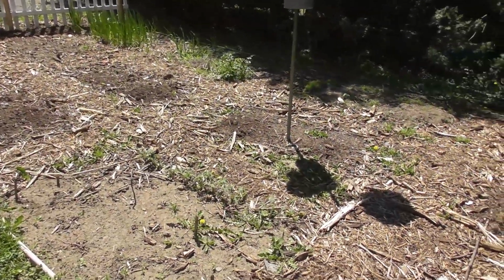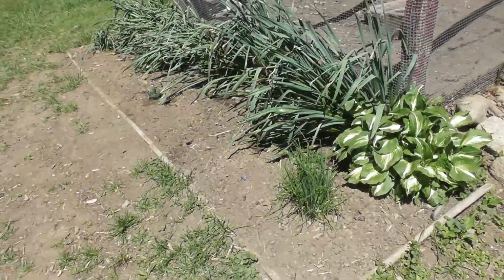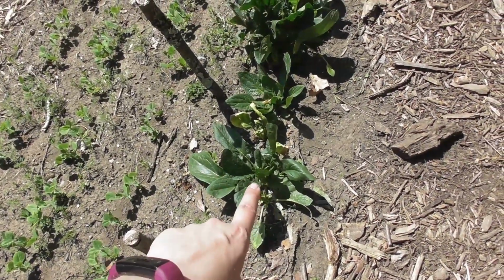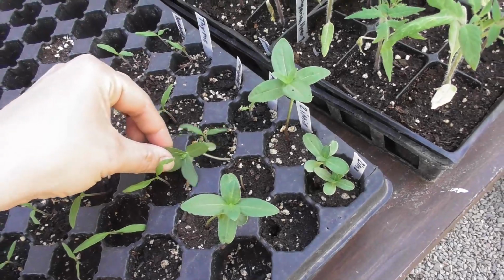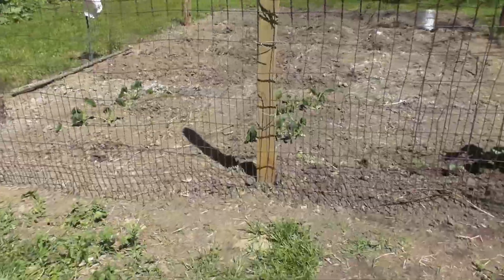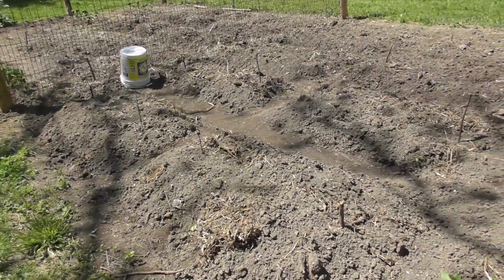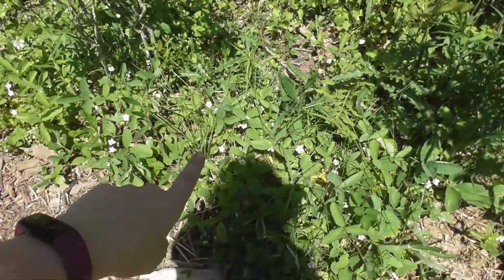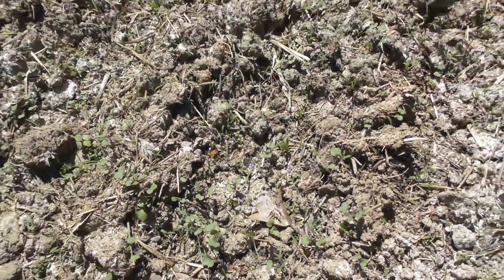How my plants are growing in my 1st home greenhouse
I've been doing SO much in my garden this May and I want to show you everything that I have been doing.